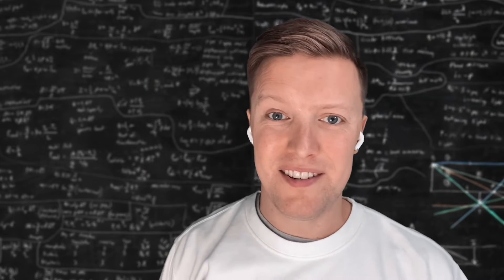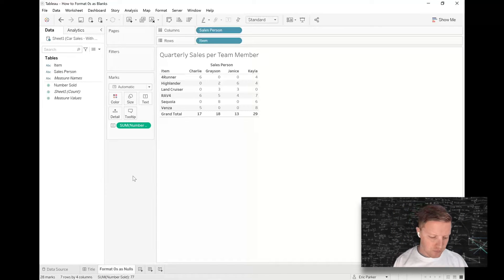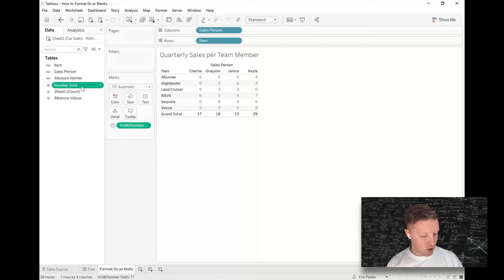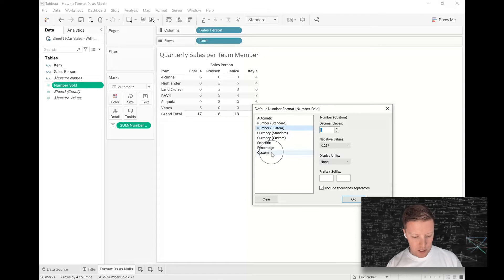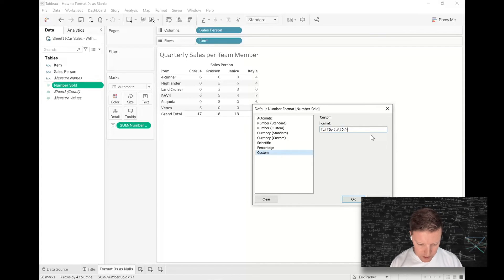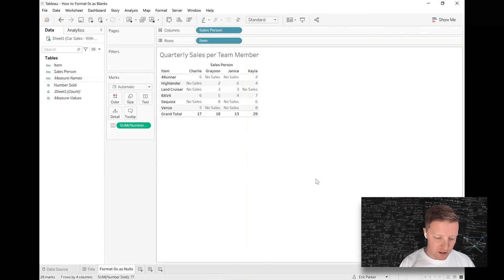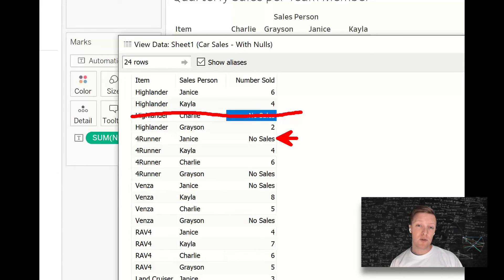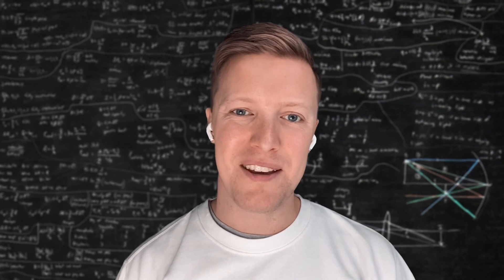Format Zeros as Blanks or Dashes in Tableau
Having a lot of zeroes in a crosstab or highlight table can be clunky and visually overwhelming. Lots of zeros can divert your users' attention away from actual data values because the visual looks cluttered.

If you want your user to focus on values above or below 0, you might want to return those zeros as blanks or dashes instead. Check this video out to learn how you can utilize Tableau's custom number format feature to control how 0s are encoded in your visualizations.

0:00 Intro
1:27 Format 0s as Dashes
3:16 Format 0s as Spaces